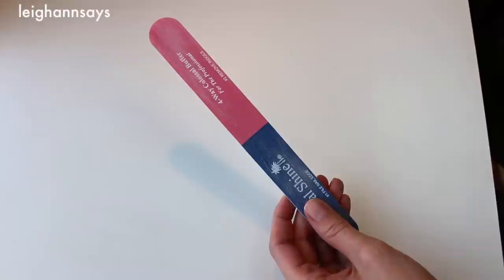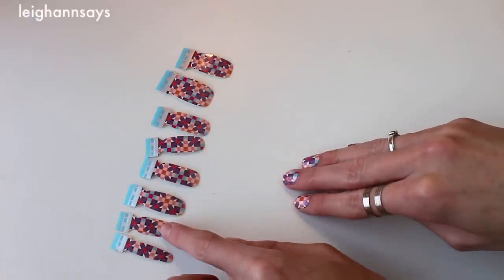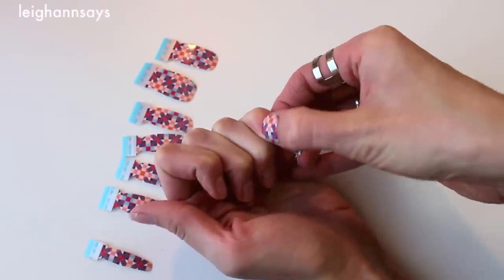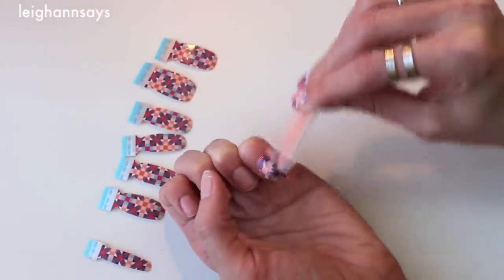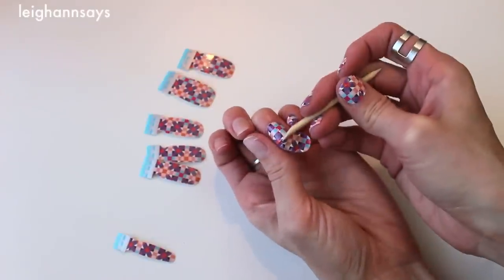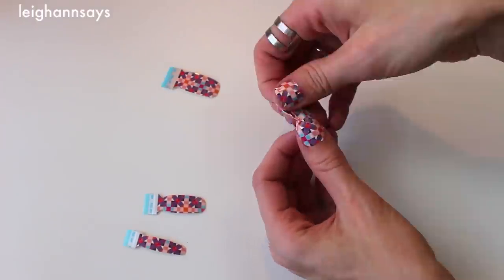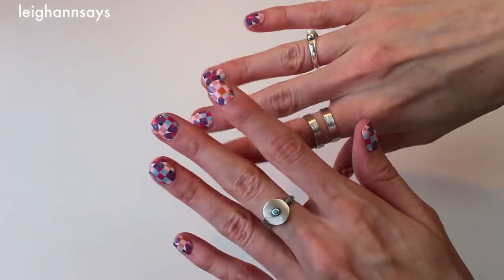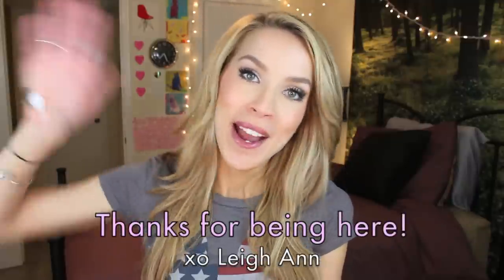How to Apply Nail Wraps! (easy nail art!) | LeighAnnSays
Nail wrap tutorial! Nail polish strips like these from Sally Hansen's are my secret/lazy easy nail art answer. Thumbs up if you liked it!